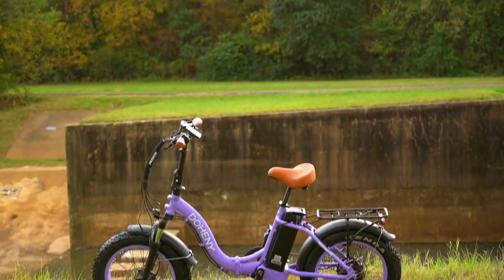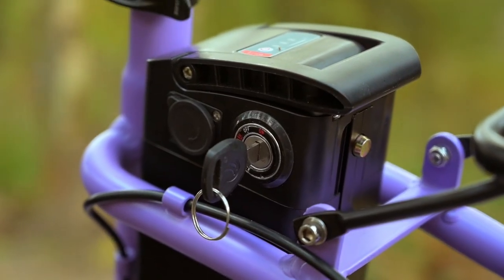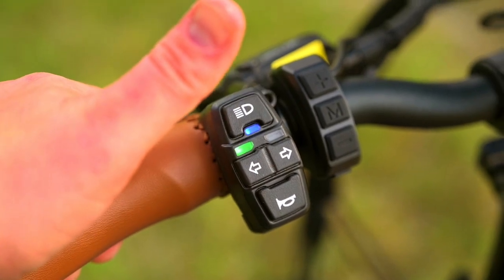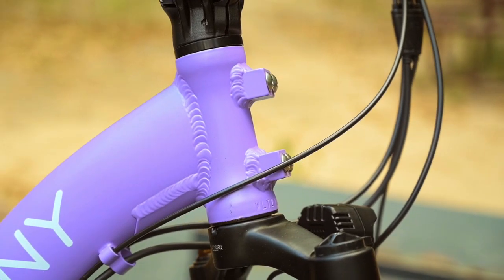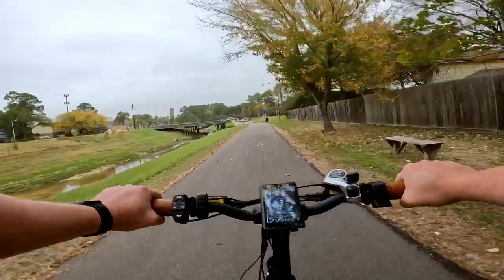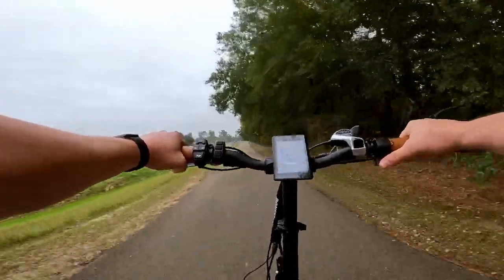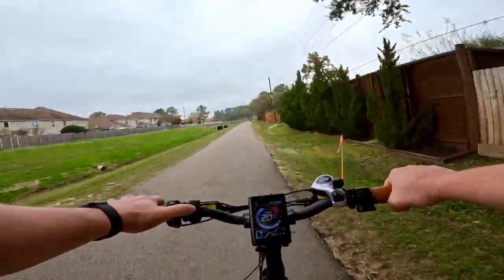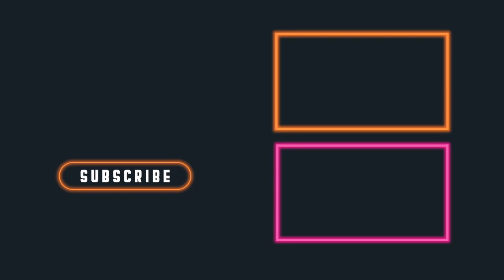Doheny | EZ Review | Folding Electric Bike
Today we're cruising around on the EZ from Doheny. All the specs are below!

📊 Other Resources 📊

MAKE:
Doheny

MODEL:
EZ

PRICE:
$1,999 USD

BODY POSITION:
Upright

SUGGESTED USE:
Paths, Paved Trails, Short Distance Commuter, RV Ebike, Camping Electric Bike

ELECTRIC BIKE CLASS:
Class 3

WARRANTY:
1-Year

AVAILABILITY:
US

MODEL YEAR:
2022

TOTAL WEIGHT:
60 lbs

BATTERY WEIGHT:
10 lbs

MOTOR BRAND:
Doheny

MOTOR TYPE:
Rear-Hub

MOTOR NOMINAL OUTPUT:
750W

MOTOR TORQUE:
75Nm

BATTERY VOLTAGE:
48 V

BATTERY AMP HOURS:
15 Ah

BATTERY WATT-HOURS:
720 Wh

BATTERY CHEMISTRY:
Lithium-Ion

CHARGE TIME:
4-6 Hours

ESTIMATED MIN RANGE:
25 Miles

ESTIMATED MAX RANGE:
55 Miles

DISPLAY TYPE:
Full-Color Display

READOUTS:
Wattage, Speed, Battery, Odometer, Trip Distance, Average Speed, Max Speed

DRIVE MODE:
Pedal Assist, Thumb Throttle

TOP SPEED:
28 MPH

FRAME MATERIAL:
6061 Aluminum Alloy

GEOMETRY MEASUREMENTS:
19" Reach, 16" Stand Over Height, 21" Width, 48" Wheel Base, 71" Length, Folded Size:35" x 19" x 30"

FRAME COLORS:
Blueberry White, Coral, Yellow, Racing Red, Lavender Sunrise, Rose Gold, Aqua, Dark Blue, Blue Tide, Pink

FRONT FORK DETAILS:
Spring Front Fork w/ Lockout Adjustment

ATTACHMENT POINTS:
Front Basket, Rear Rack, Front Fender, Light, Rear Fender

GEARING DETAILS:
7-Speed Shimano Tourney

SHIFTER DETAILS:
Shimano SIS Index Shifter

CRANKS:
170mm, Prowheel

PEDALS:
Folding, Plastic

BRAKE DETAILS:
Logan Hydraulic Brakes, 160mm Discs, Motor Cutoff Integration

GRIPS:
Faux-Leather Ergonomic, Non-Locking

SADDLE:
Faux-Leather Comfort Saddle

TIRE DETAILS:
20” x 4” Kenda Tires, Puncture Protection

TUBE DETAILS:
Schrader Valve

ACCESSORIES:
Integrated Front Light, Integrated Rear Light, Turn Signals, Horn, Rear Rack, Fenders

TIME STAMPS
00:00 Intro
00:25 Looks
01:06 Motor
01:35 Battery
02:08 Brakes
02:36 Gears
03:06 Extras
03:48 Suspension
04:42 Riders
05:013 Ride Test
11:25 Outro

review california ebike electric bike type things ebike news and review electric bike review electric bike report also reviews bikes unbiased third-party reviews professional sustainable aventon himiway ecotric rad power bikes go power bikes cyrusher flyer red wagon folding portable ebike e-bikes for RVs Ebikes for boats or Ebikes for motorhomes Electric bike report magicycle juiced moped powerful trike dana point doheny surfing fishing rv ebike fishing electric bike folding foldable ebike doheny electric bike